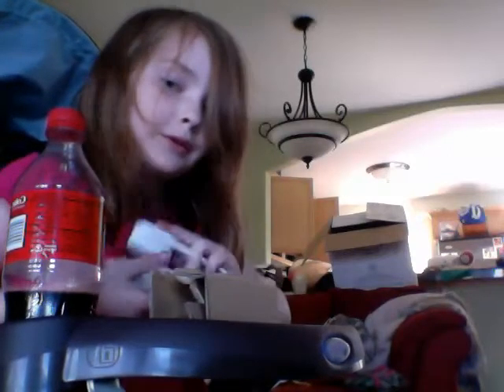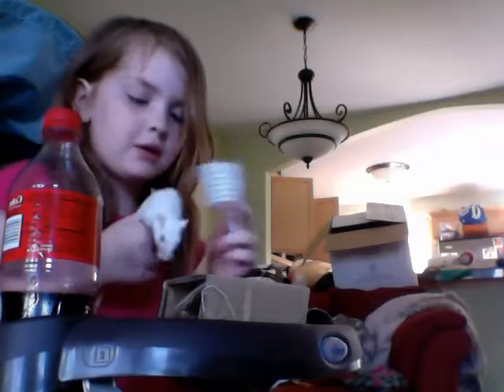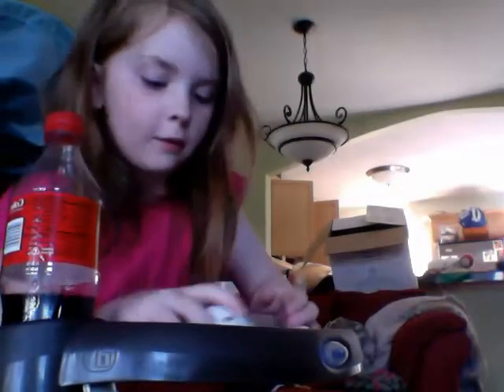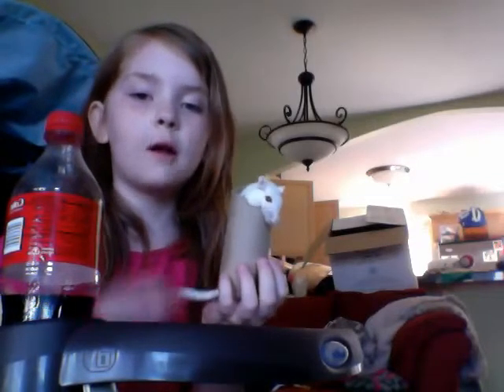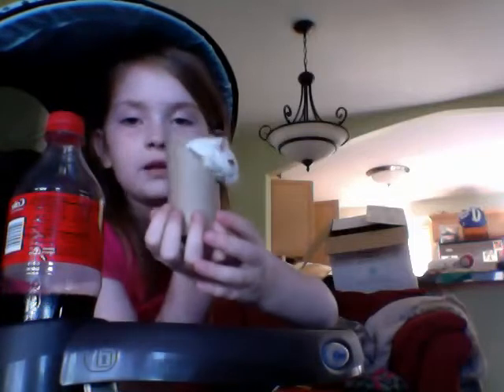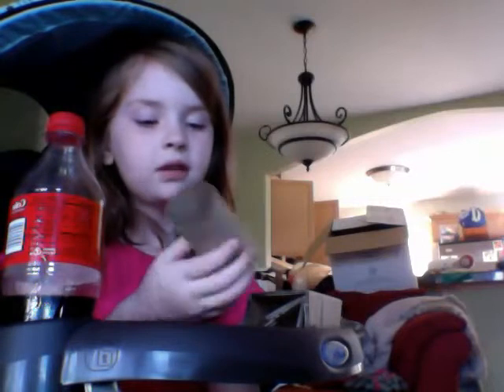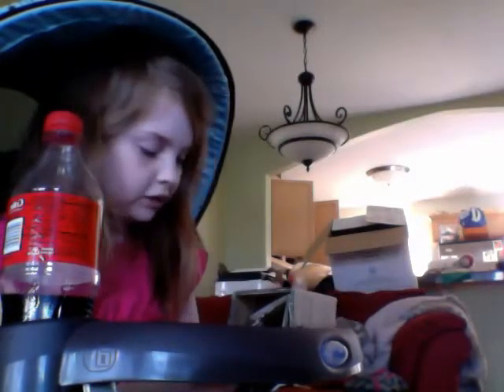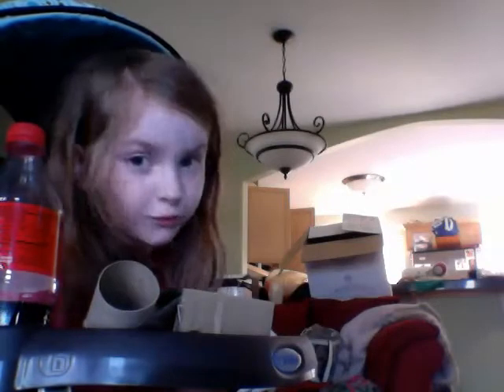me and her i love my cute funny baby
cute pet funny to love her she is nice